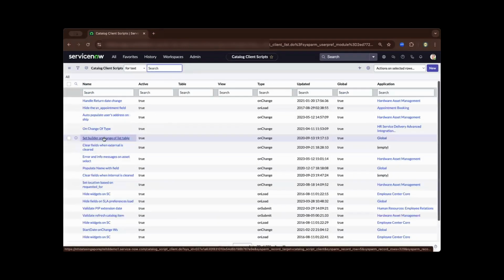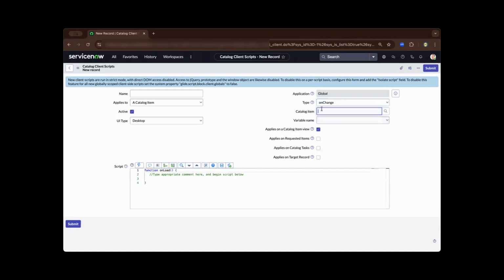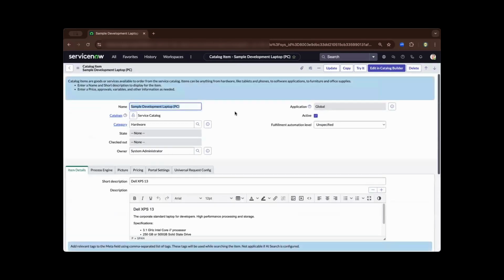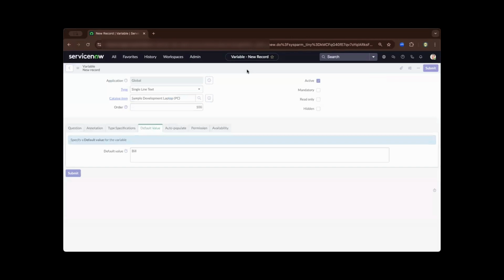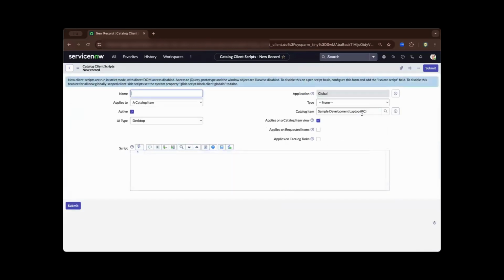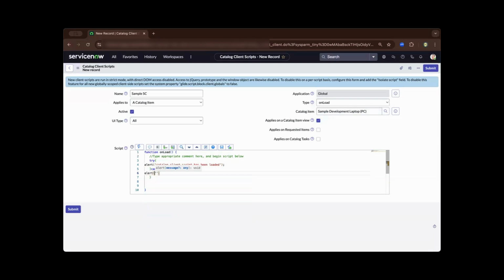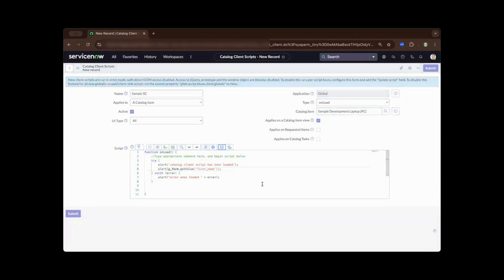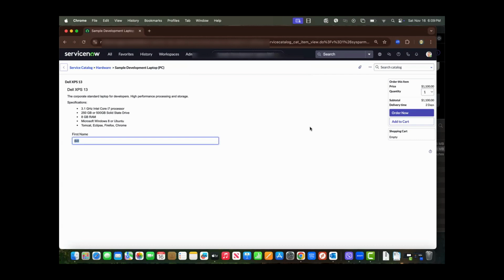ServiceNow Developer Full Course: ServiceNow Catalog Client Scripts Explained in 7 Minutes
This ServiceNow Developer Full Course video walks you through the essentials of ServiceNow Catalog Client Scripts—a key skill for any aspiring ServiceNow developer or ServiceNow admin. In just 7 minutes, you’ll learn how to create, edit, and apply Catalog Client Scripts to customize catalog item behavior and improve the user experience.

You’ll gain a clear understanding of how Catalog Client Scripts differ from standard client scripts, how they function within the Service Catalog, and how to implement them using real-world use cases. We also cover scripting best practices to ensure performance and maintainability.

This tutorial is ideal for:

Beginners learning ServiceNow development

Admins configuring ServiceNow catalog items

Developers preparing for ServiceNow developer jobs

Those pursuing the ServiceNow Certified System Administrator exam

If you’re new to ServiceNow, make sure to check out our guide on setting up a ServiceNow Personal Developer Instance (PDI) so you can follow along with hands-on practice.